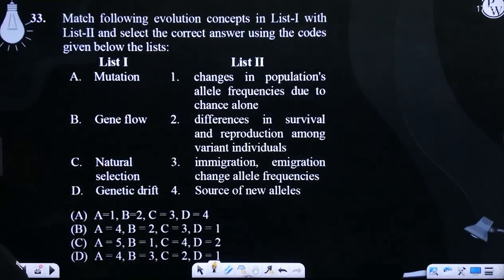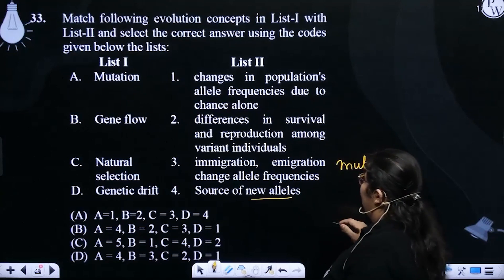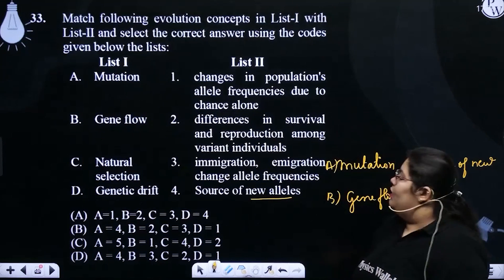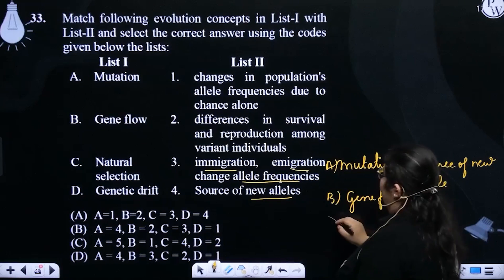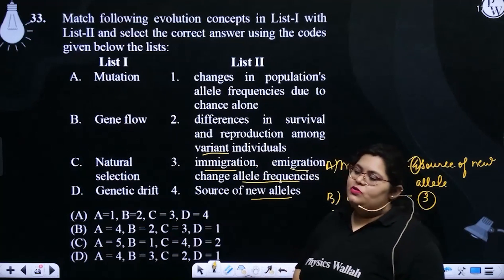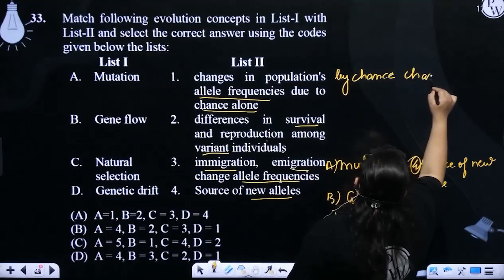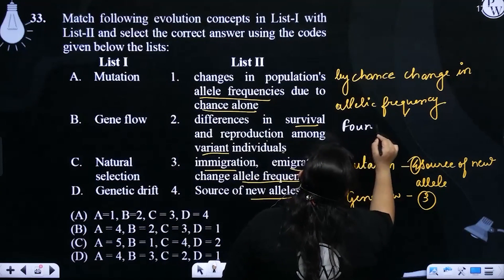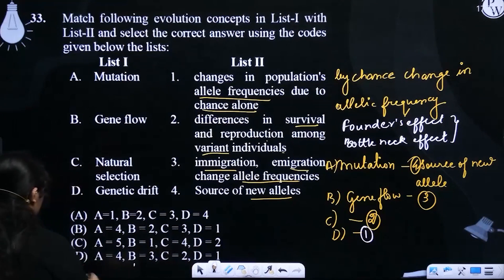Match following evolution concepts in List-I with List-II and select the correct answer using th....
Match following evolution concepts in List-I with List-II and select the correct answer using the codes given below the lists:

List I

List II

A.

Mutation

1.

changes in population's allele frequencies due to chance alone

B.

Gene flow

2.

differences in survival and reproduction among variant individuals

C.

Natural selection

3.

immigration, emigration change allele frequencies

D.

Genetic drift

4.

Source of new alleles